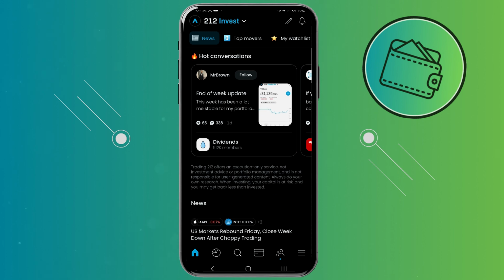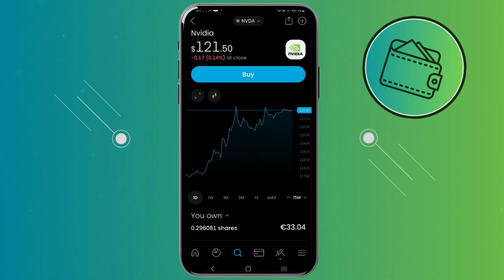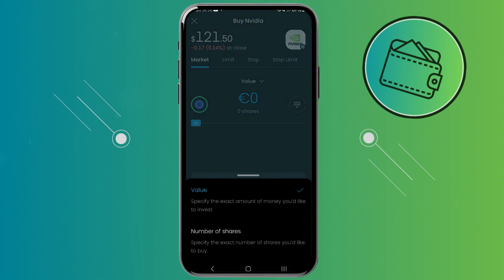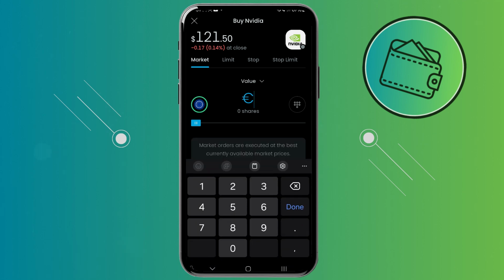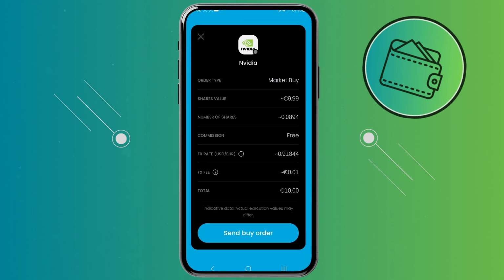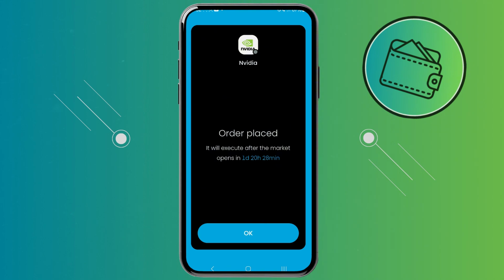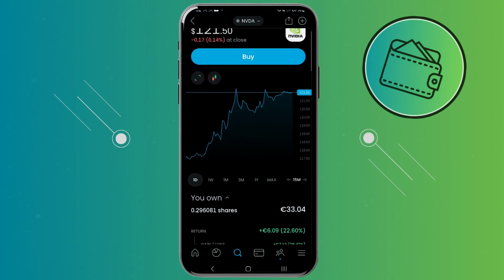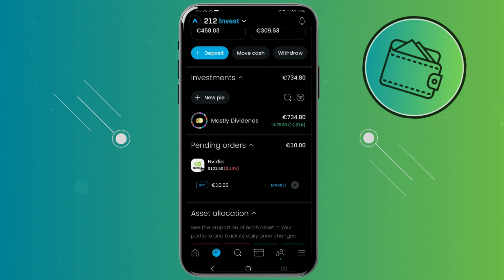How To Place Market Buy Order On Trading 212- BEGINNER GUIDE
How do I place a market spot buy order on Trading 212? In this video tutorial, I’ll show you how to set a market buy order on trading 212 . Enjoy!